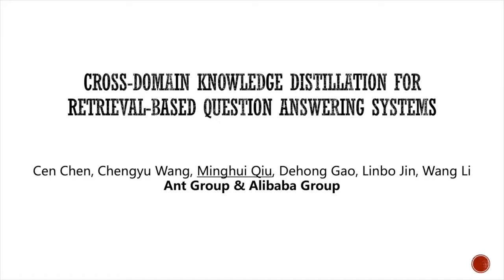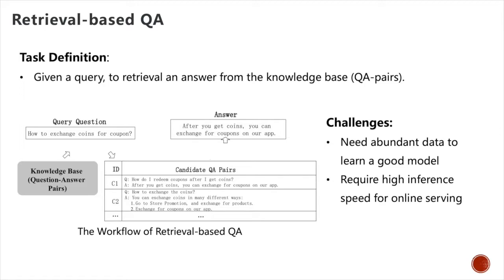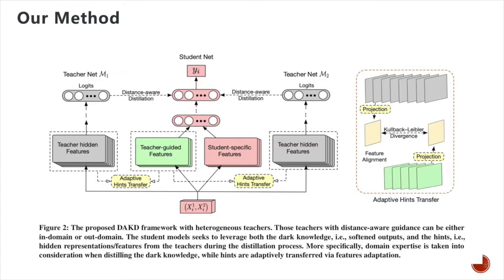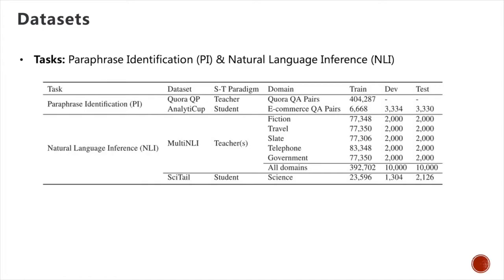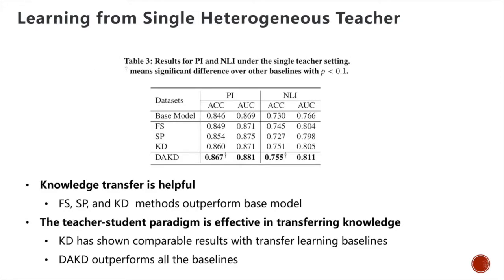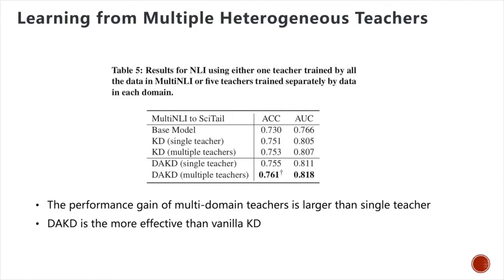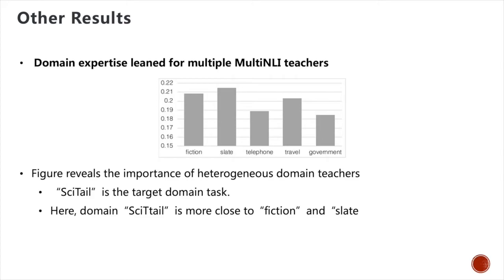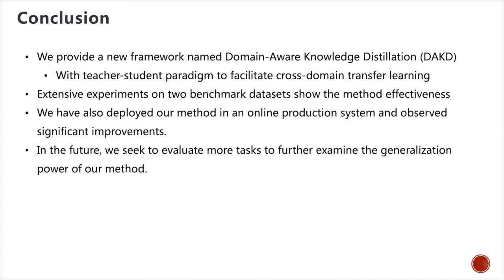Cross-domain Knowledge Distillation for Retrieval-based Question Answering Systems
Authors: Cen Chen,  Chengyu Wang,  Minghui Qiu,  Dehong Gao,  Linbo Jin,  Wang Li